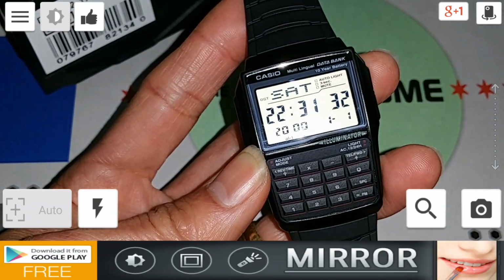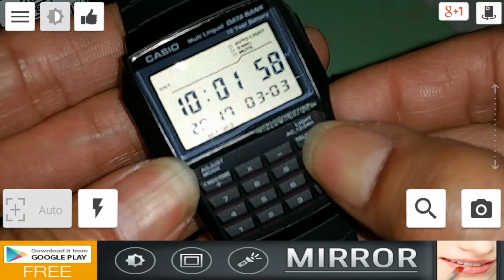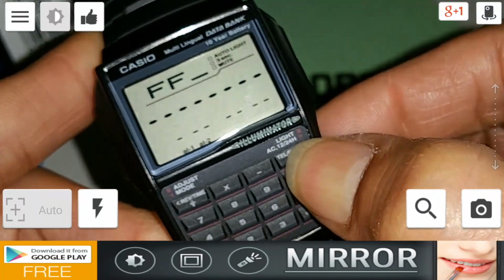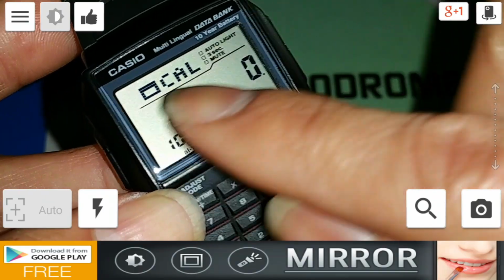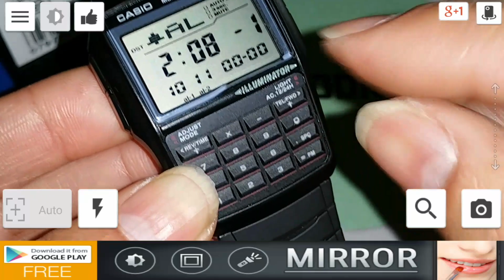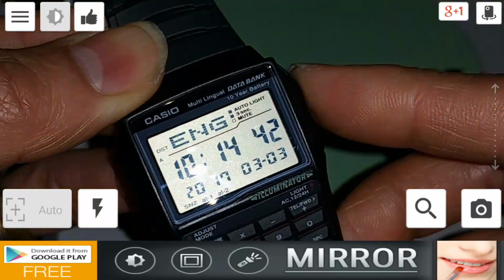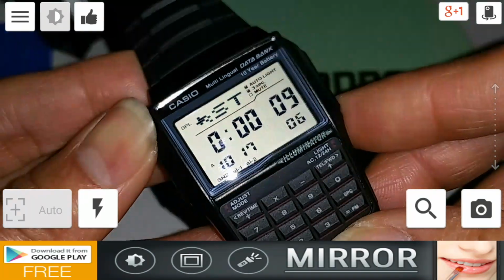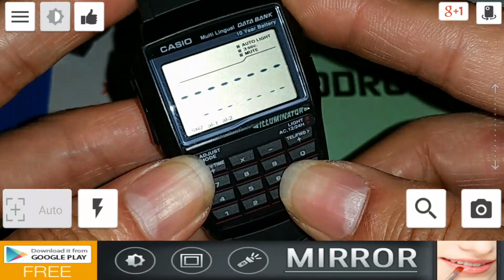Full Instructions CASIO DataBank Calculator DBC32-1ACB 2888 Wrist Watch Tutorial Guide DIY HD 2017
Full Instructions CASIO DataBank Calculator DBC32-1ACB 2888 Wrist Watch Tutorial Guide DIY Full HD 217!